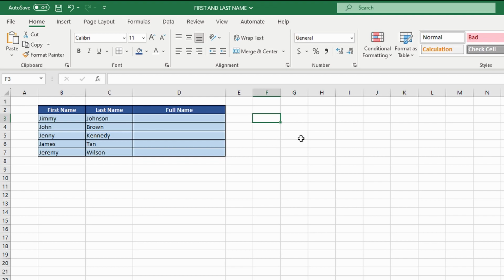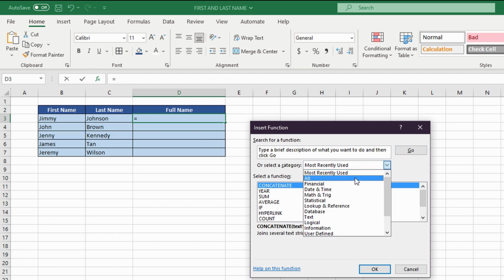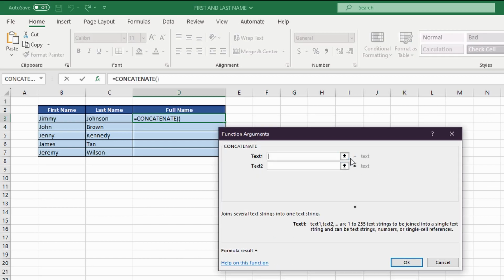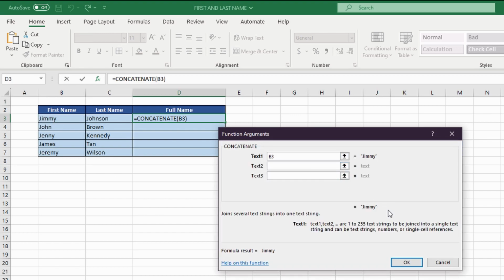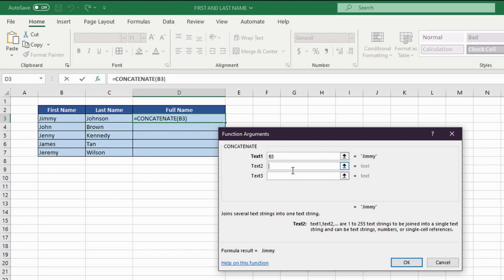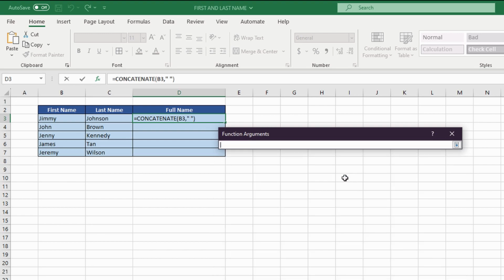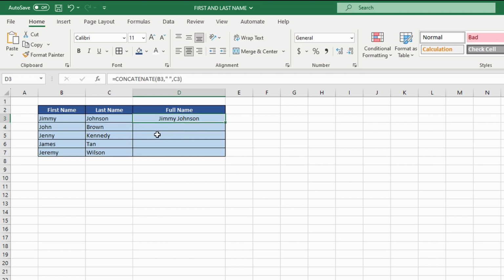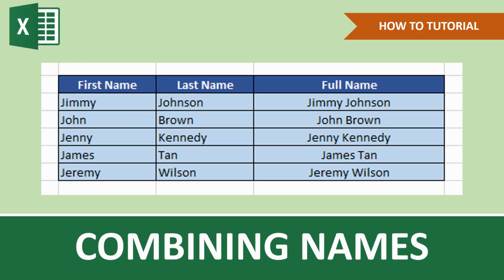How To Combine First And Last Name In Excel | Beginner Tutorial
Whether you're organizing data from an email list or cleaning up data, here's a quick video on how to merge (concatenate) two separate cells of data into one.